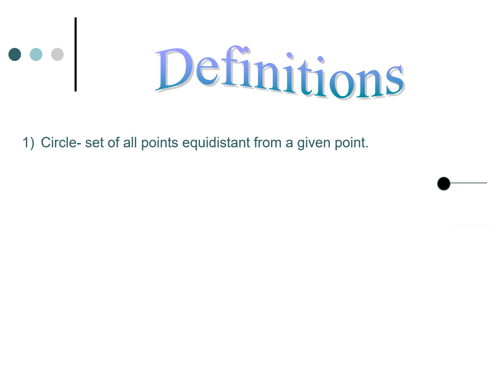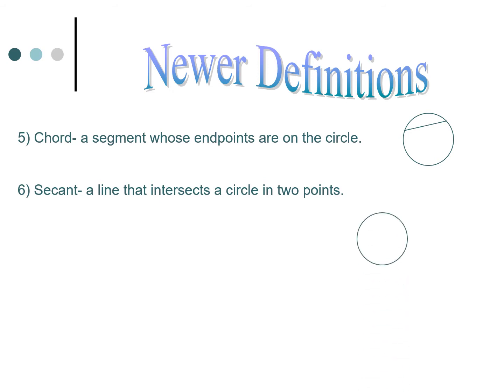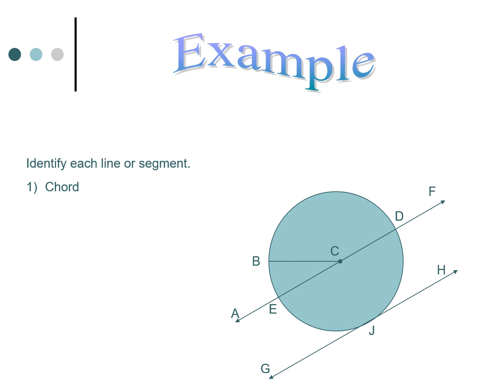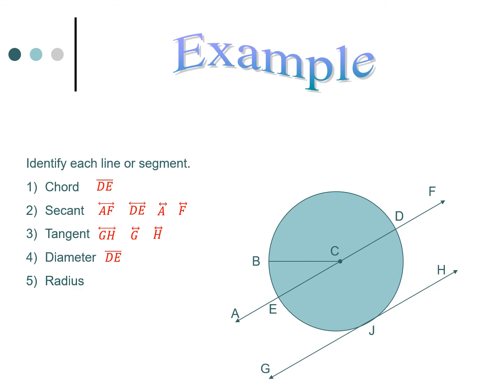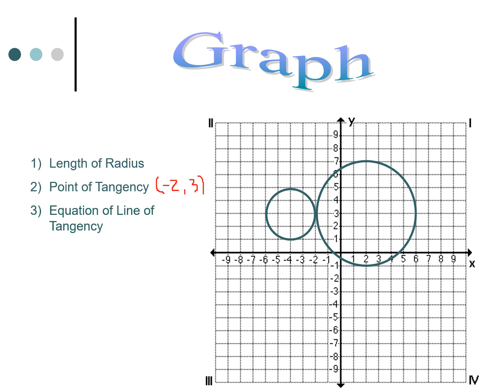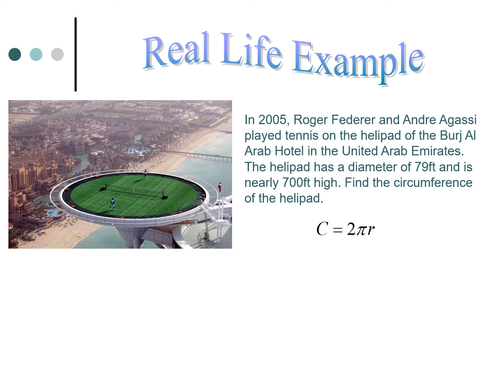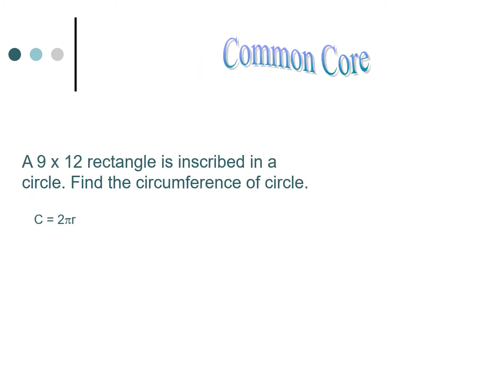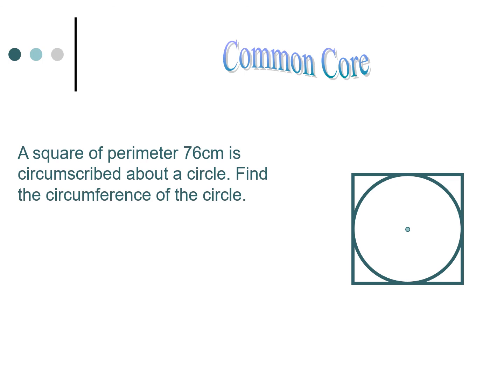10 1 Circles